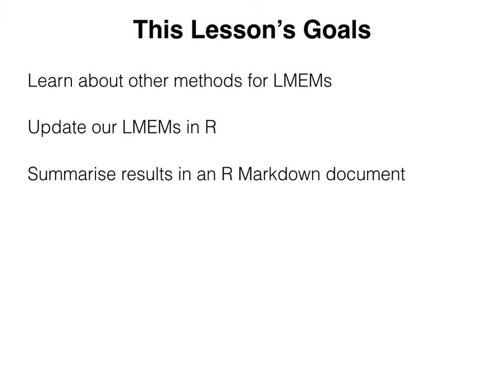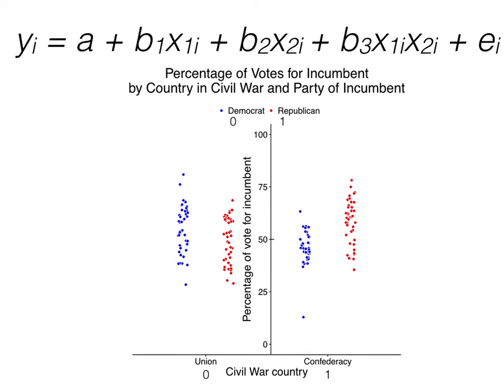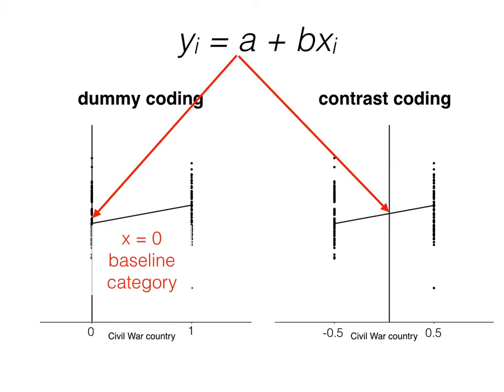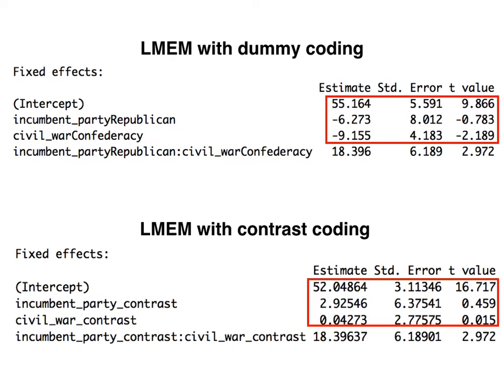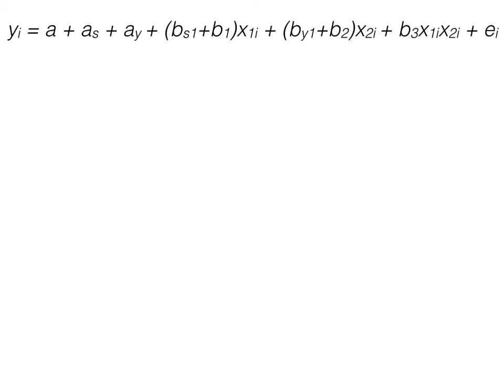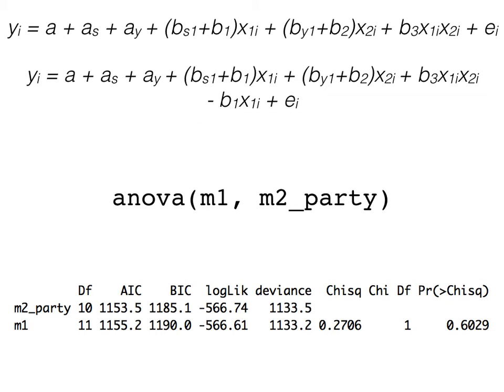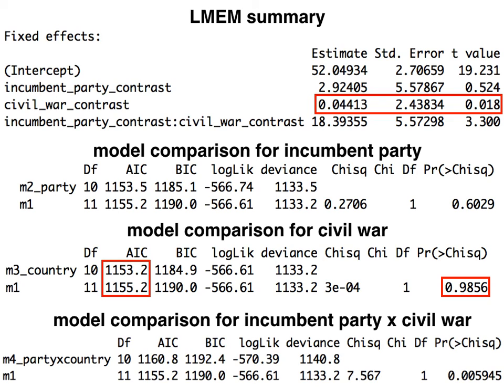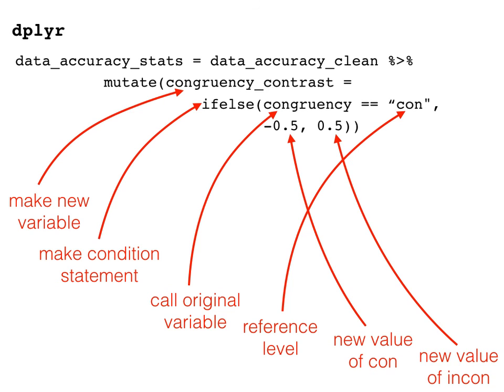R Course: Lesson 6, Part 2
This is the video for Lesson 6, Part 2 of the course "R for Publication". In this video I go over some more methods for implementing them in R.